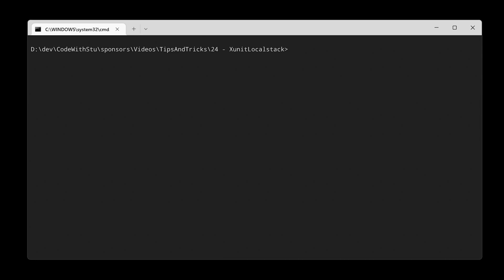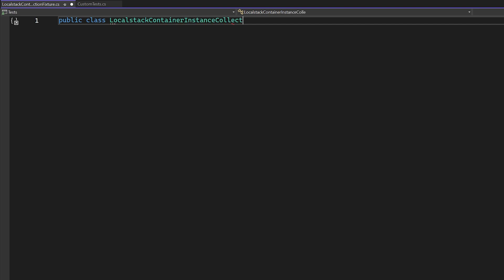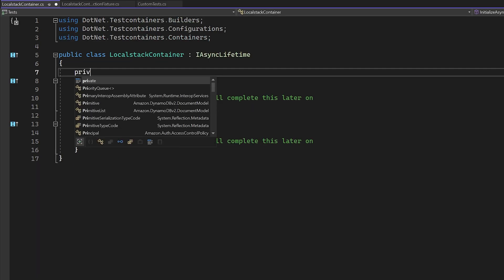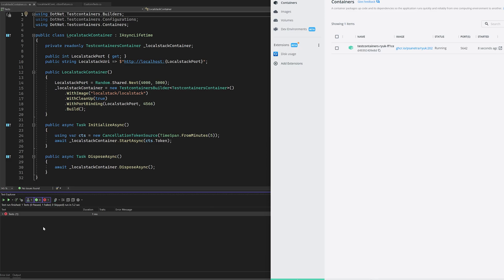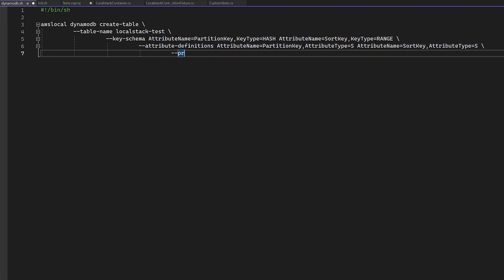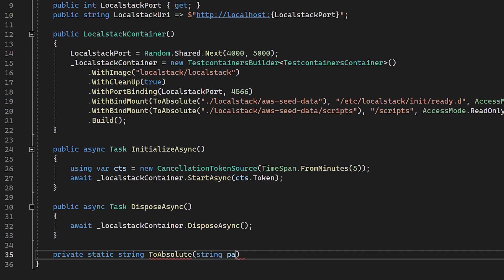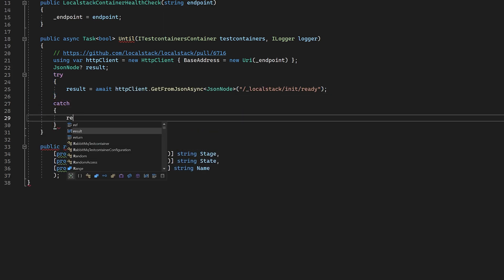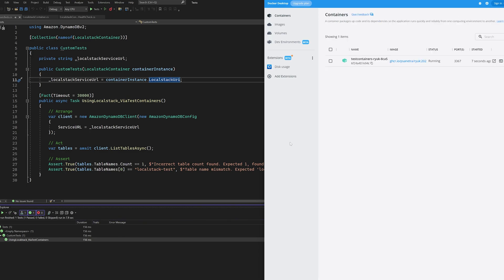Testing like a PRO with XUnit & Localstack - .NET 7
If you're relying on your CI pipeline to start up your docker containers, or not seeding your data in localstack before your tests start then this video is for you. Learn how to spin up a localstack aws instance correctly with xunit and never worry about doing anything else other than start docker & dotnet test.

0:00 - Introduction
0:22 - XUnit Features IAsyncLifetime & CollectionFixtures
2:52 - Initial TestContainers .Net Setup
4:40 - Seeding data in aws localstack
8:26 - TestContainers Custom Health Check